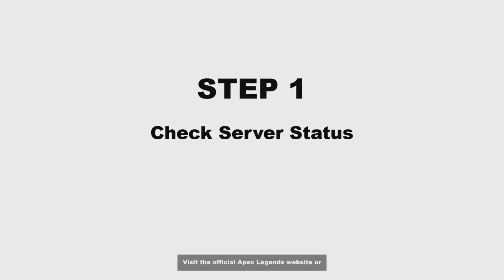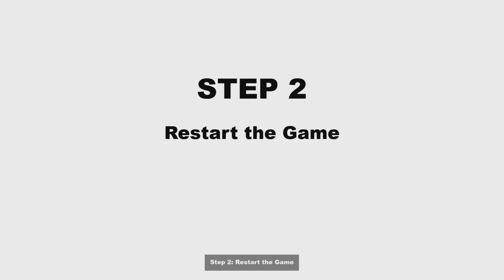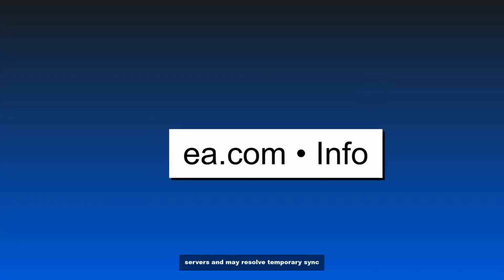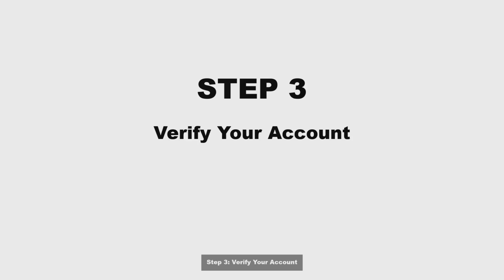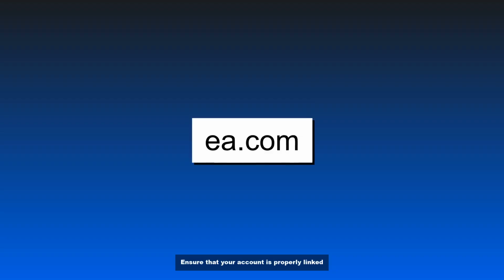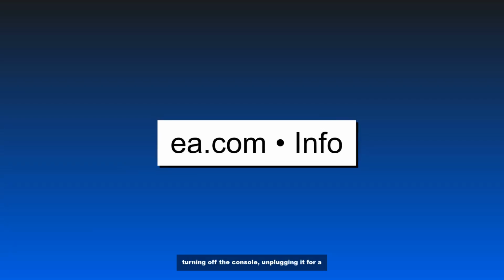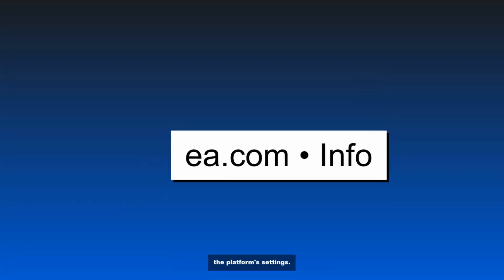How To Unlock Apex Legends Account Sync Issue 2025 (STEP BY STEP) (2026)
In this video, we will guide you on how to unlock Apex Legends Account Sync Issue 2025 (STEP BY STEP). If you're facing problems with account synchronization, this tutorial will provide you with the solutions you need.